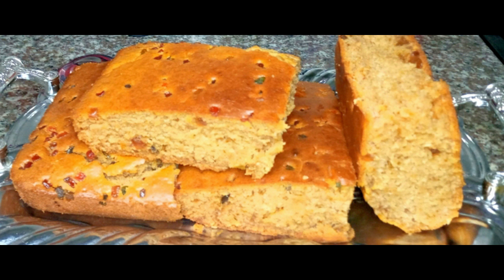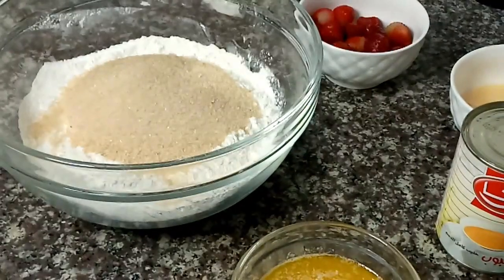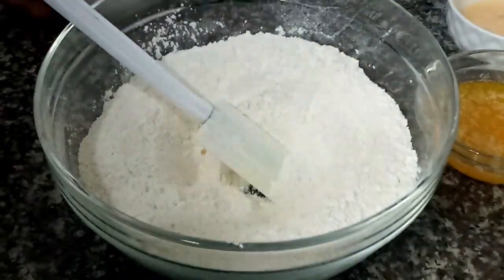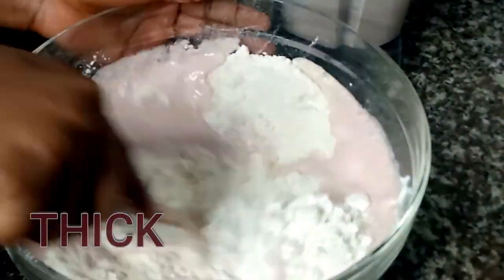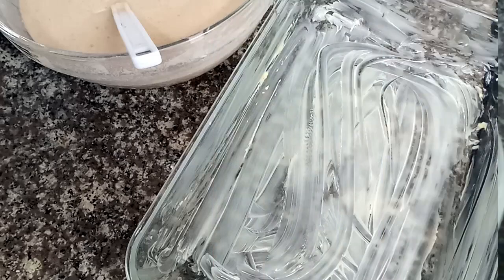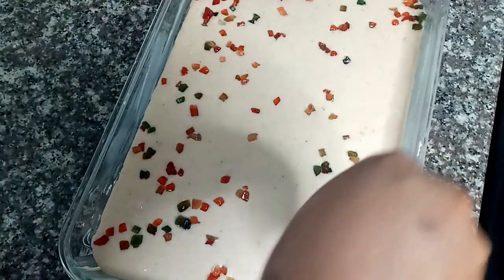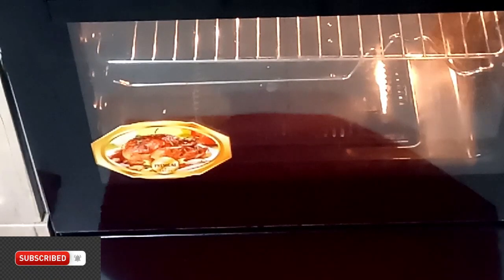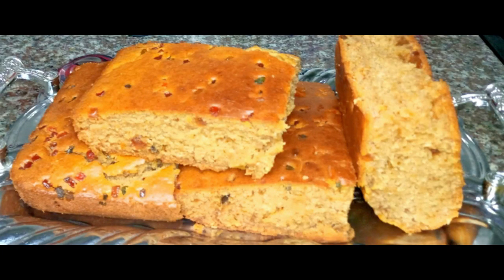MAKING FRESH STRAWBERRY CAKE WITH EVAPORATED MILK.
Hi everyone, Welcome back to another video, so today's video I shared with you how to make this simple, easy, and yummy strawberry cake using evaporated milk and fresh frozen strawberry, trust me you would like to try making this for your family because the taste is out of this world.

INGREDIENTS

3CUPS OF FLOUR

1 CUP OF SUGAR

ABOUT 1  CUP OF FROZEN STRAWBERRIES OR MORE IF YOU WANT TO GET THAT STRAWBERRISH COLOUR

410 gm OF EVAPORATED MILK

1/2 TBSP OF BAKING POWDER

1/2 TBSP OF BAKING SODA

1/2 CUP OF BUTTER

2 EGGS

TUTTI FRUTI